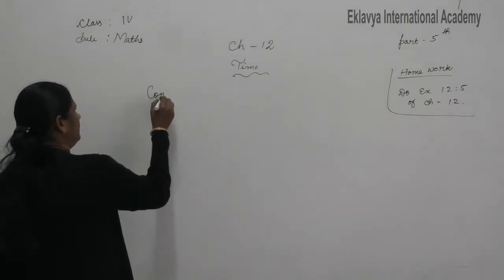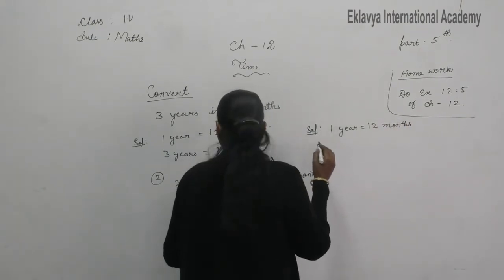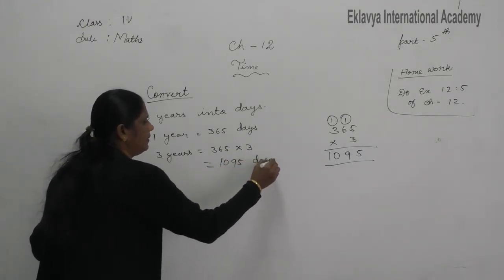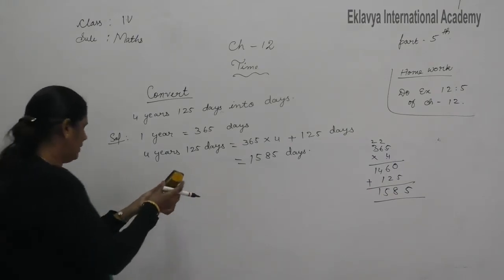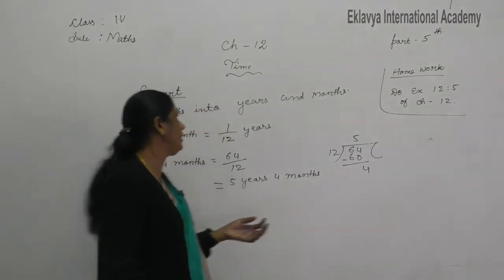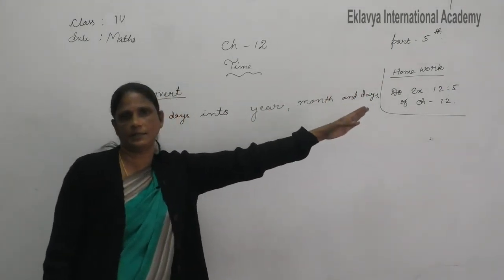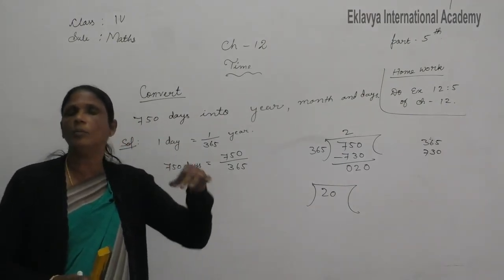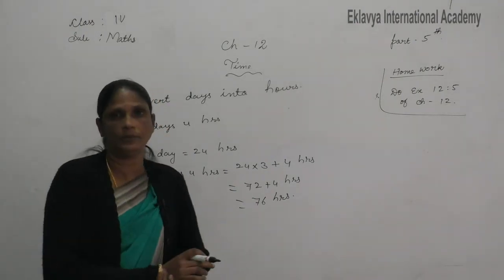IV Maths Ch 12 Time Part 5